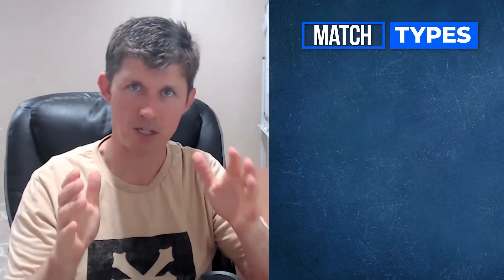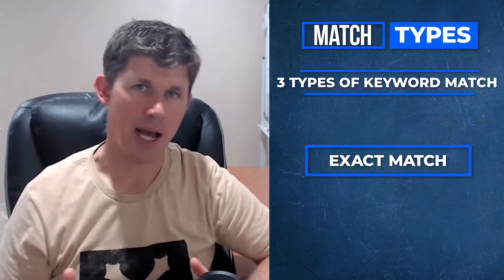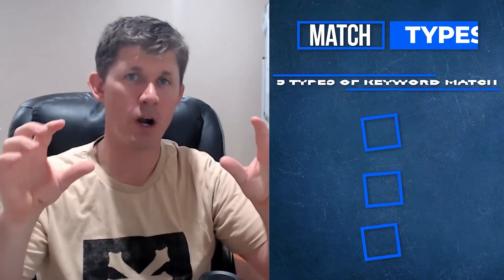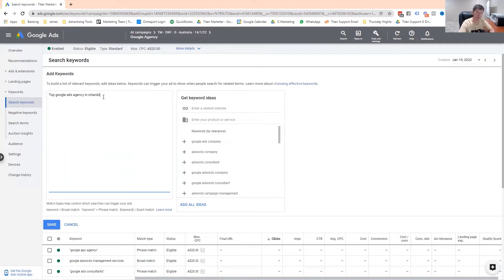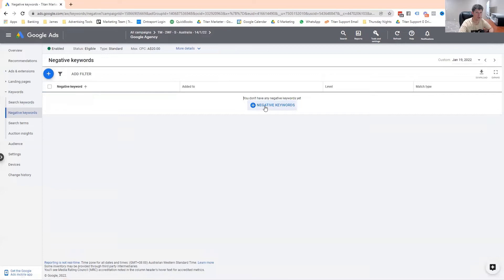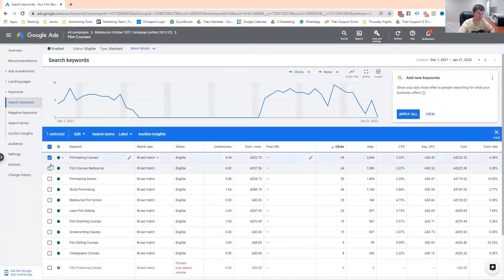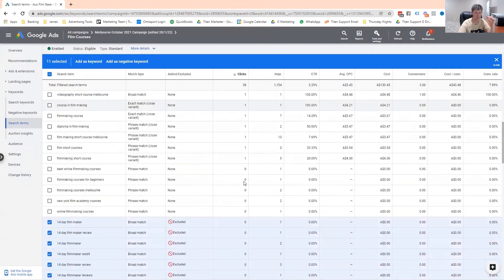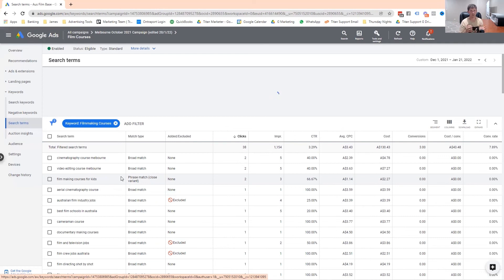Beginner's Guide to Google Ads Keyword Match Types in 2022 | Marcus Svedin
In this channel, we will discuss Google and YouTube advertising and how you can use these two amazing platforms to grow and scale your business and brands using proven, real-time, and up-to-date marketing strategies.

In this video, I talked about Google Ads Keyword Match Types: what they are and how they work. Keywords are the most important tools in a digital marketer’s toolkit. Yep, they make or break your campaigns. They’re the backbone of drives clicks and finds people that convert. They are what brings your ad to the front of their search.

But having the right keywords isn’t the most important thing, but knowing how to use them. It’s what makes the difference between a successful ad campaign, and one that had great potential but missed the mark. I’m guessing you're here because you don't know how to use them right? Finish this video and let me know your thoughts.

Here's What You'll Get:
1. Optimized tailored Google ad campaigns
2. Profitable ads written specifically for your business
3. A complete hands-off marketing solution that brings in leads & sales
4.  No contracts or obligations -Just results

*FOR A LIMITED TIME AND BY APPLICATION ONLY*